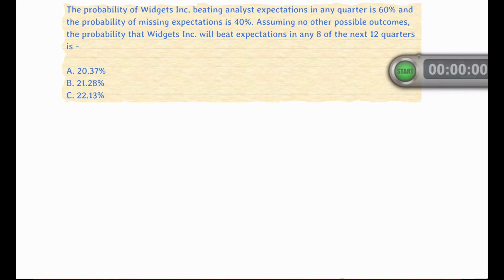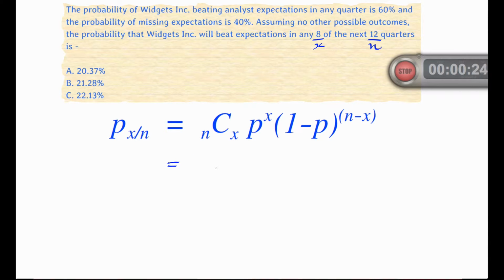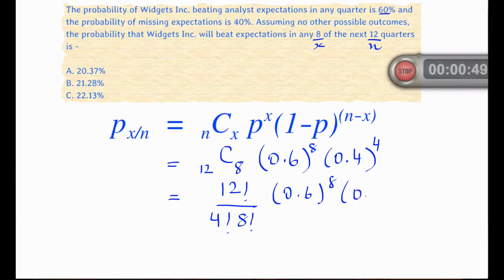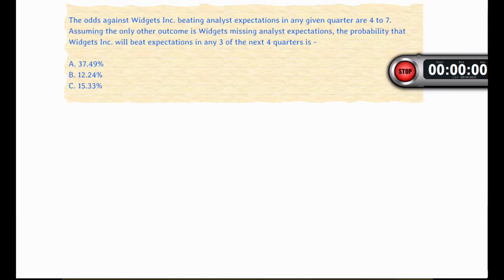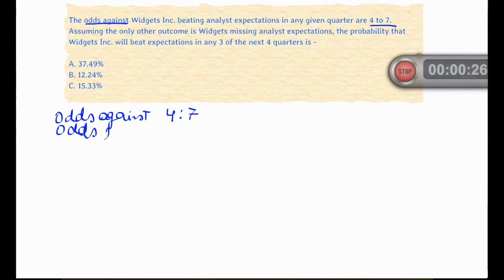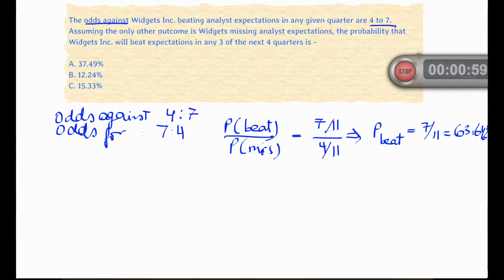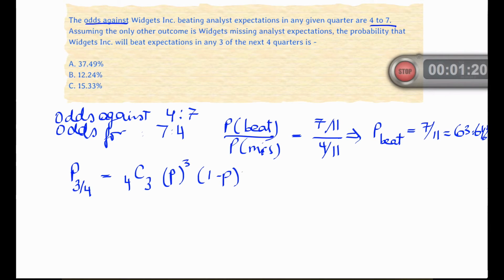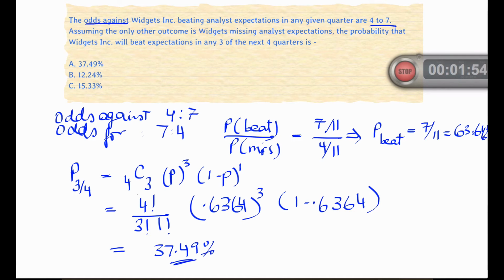CFA Level 1 SS02 Solved Problem - Quantitative Methods - Statistics & Probability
Solved problems illustrating the relationship between odds and probability, and the binomial distribution function for Bernoulli random variables.